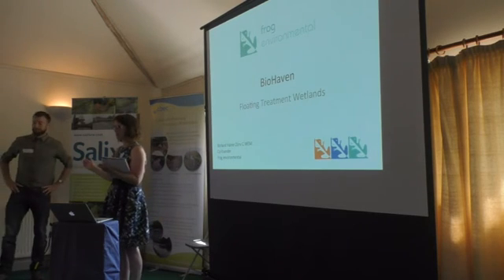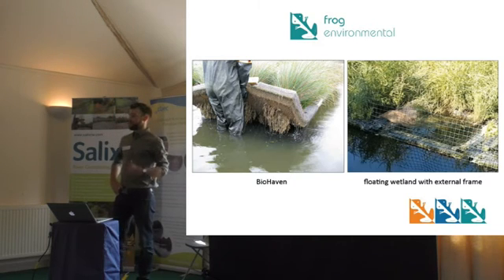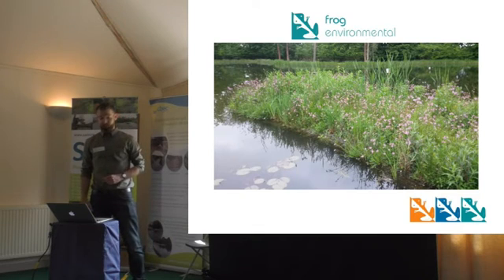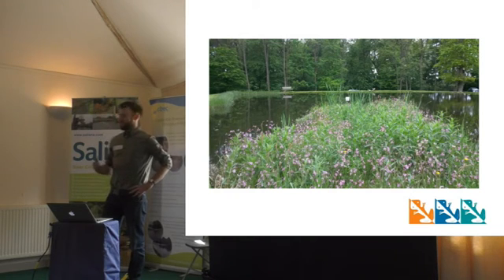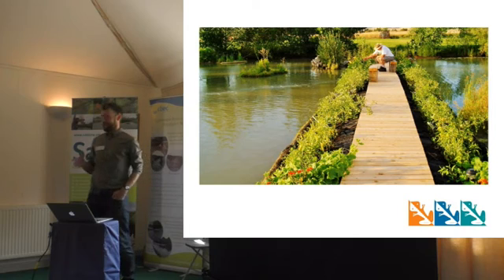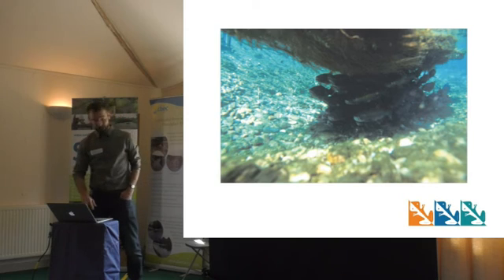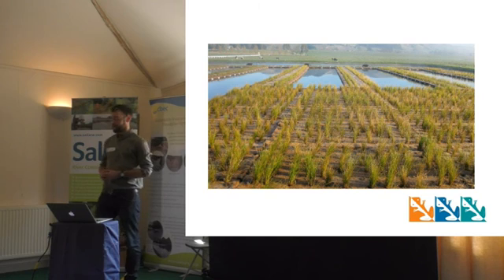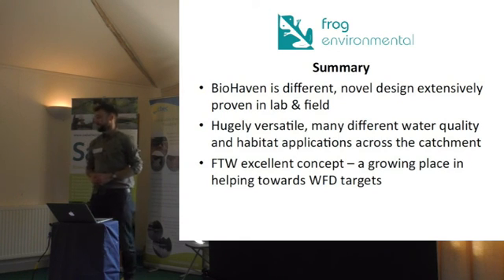Richard Haine, frog environmental – BioHaven Floating Wetlands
Richard Haine, Director, frog environmental – BioHaven Floating Wetlands and Clearflow: No Silt. An Accelerated Sediment Removal Technology – Richard Haine CEnv, C.WEM, MCIEWM MSc is a founding partner of frog environmental, a Chartered Manager of Water & Environment and has been working in aquatic environments since 2005. As well as being a water quality expert, Richard oversees business development and programme delivery of BioHaven® Floating Wetland projects across the EU. Richard has been a key advisor on many river restoration projects, including the regeneration of the Bow Back Rivers, which formed a focal point for the Olympic Park in London.

As a qualified CEEQUAL assessor, he works with clients to improve the sustainability of projects through their design, construction and long-term operation.